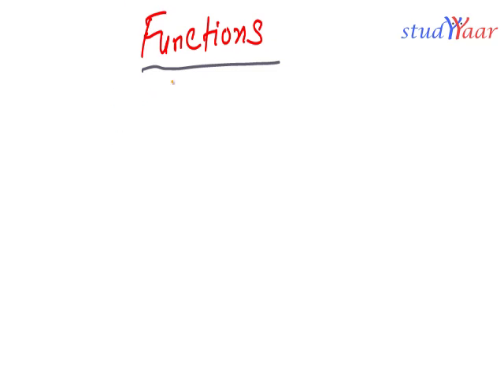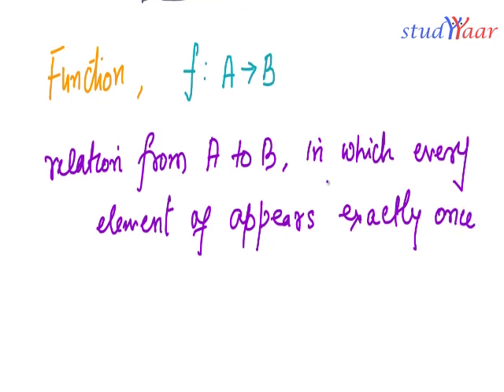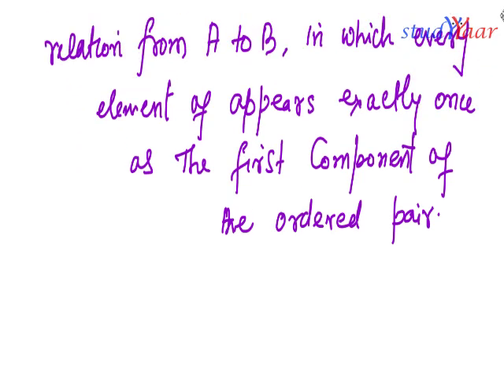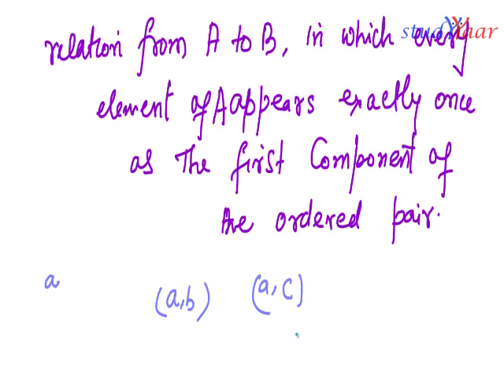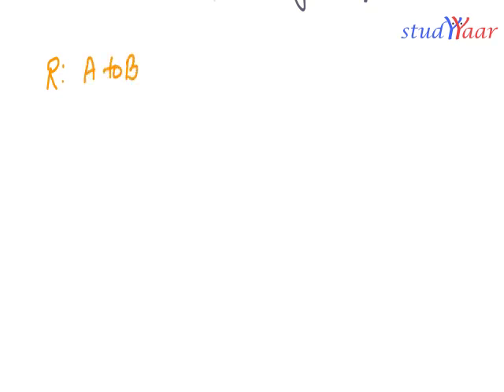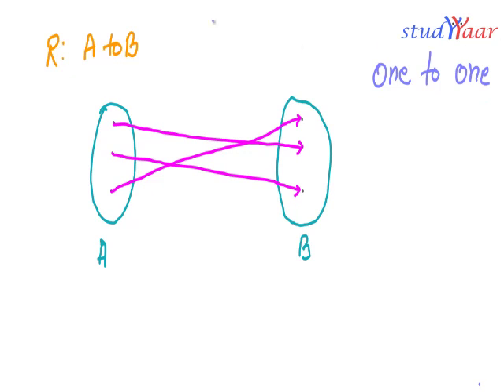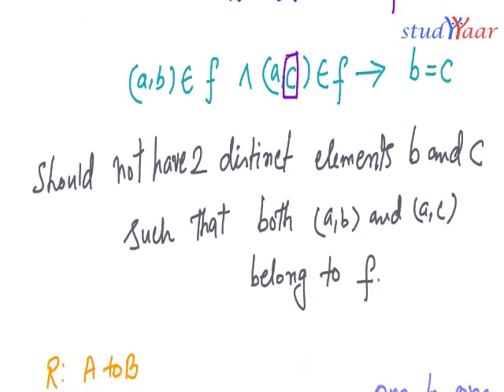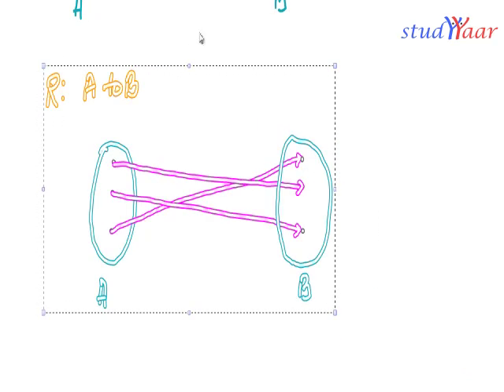Functions and Relations - One to One and Many to Many Relations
More Learning Resources and Full videos are only available This video clip is part of module available